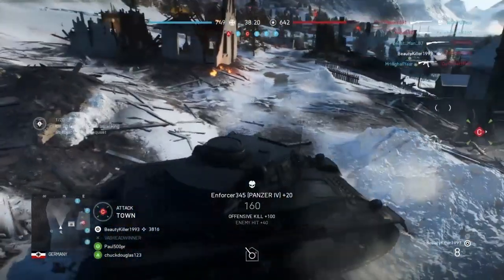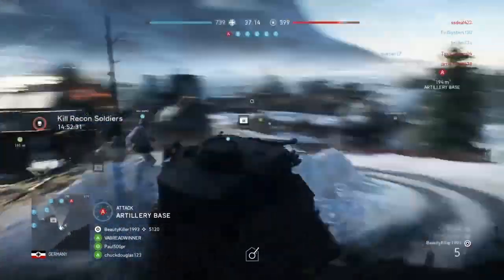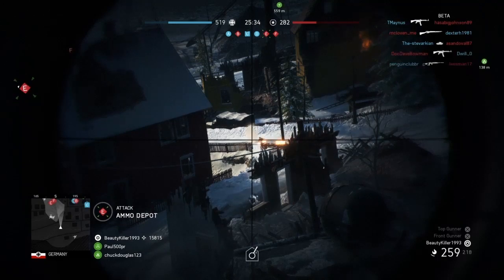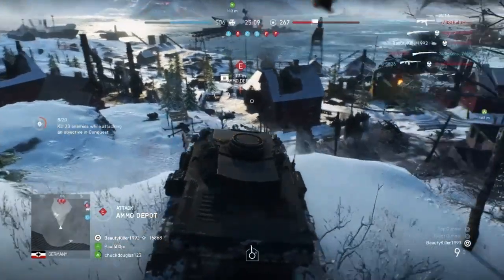The PANZER IV H Gameplay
Gameplay Battlefield V Open Beta
Gameplay of PANZERKAMPFWAGEN IV MEDIUM TANK